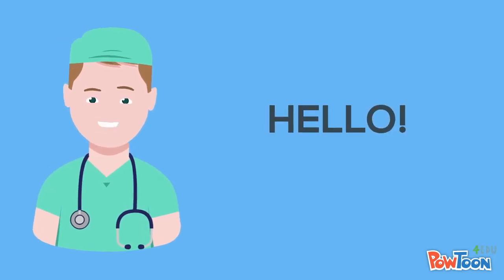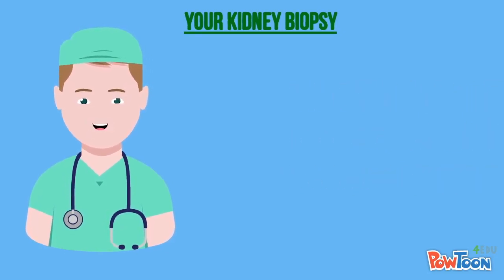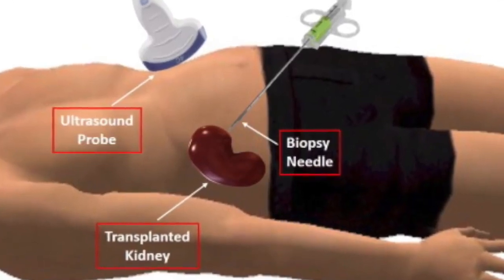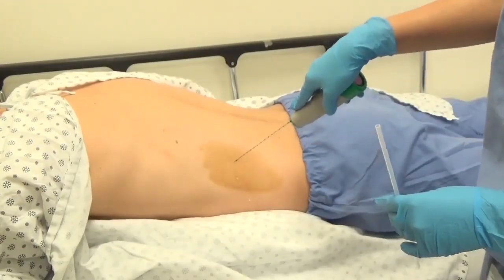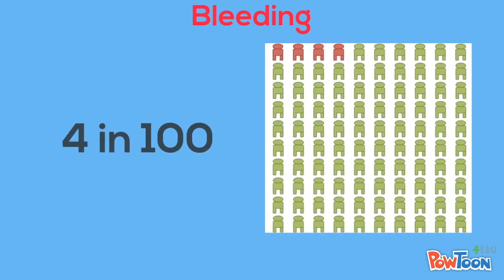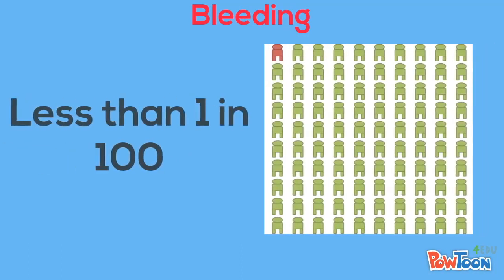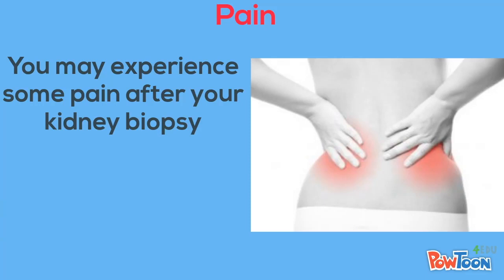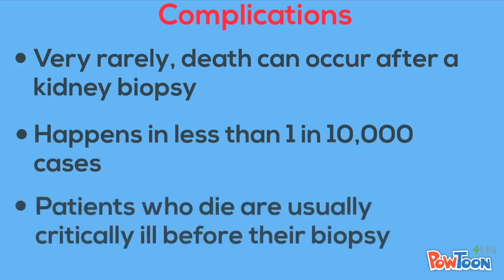BIOPSIA RENAL (BIOPSIA RIÑON) ¿PARA QUE SE OCUPA? KIDNEY BIOPSY 🌐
BIOPSIA RENAL (BIOPSIA RIÑON)
¿PARA QUE SE OCUPA? KIDNEY BIOPSY
Para ver el riñon al microscopio, esto lo hace el nefropatologo (especialista en ver al riñón al microscopio), por lo que al tomarse la biopsia tienes que preguntar si será enviada a un especialista en esta rama.
Sirve para llegar al diagnóstico exacto y darte un tratamiento adecuado.
Durante el procedimiento permanecerás acostado.

¿HAY DOLOR?
Durante el procedimiento estas despierto(a) se aplica anestesia local, si a pesar de esto tienes dolor hacerlo saber a tu nefrólogo.
Solo sentirás presión en el sitio de punción, es normal.

COMPLICACIONES
Son infrecuentes
• Sangrado: aparecerá orina de color anaranjado e inclusive roja. En raras ocasiones ocuparás trasfusión de sangre, es decir, se te administrará sangre por la vena
• Dolor: incomodidad en el sitio de la biopsia
• Hematoma o infección: en caso de presentarse, necesitarás antibiótico o cirugía.
• Hematoma arteriovenoso: conexión anormal entre arteria y vena. Se resuelve sólo sin cirugía.
• Toma de muestra inadecuada: esto sucede de manera infrecuente, en ocasiones, se determina esto al momento de que se observa la biopsia de riñón al microscopio, ya que dependiendo de la glomerulonefritis que se sospecha es la característica que debe cumplir la biopsia. Esto ocurre principalmente en pacientes con obesidad(ya que el tejido graso disminuye la calidad de imagen del ultrasonido), pacientes que no cooperan durante el procedimiento. Llevando en ocasiones la necesidad de repetir procedimiento, hacer el estudio guiado por Tomografía, y hasta llegar a sedar (dormir) al paciente.

x-Diálisis
SALUD RENAL PARA TODOS: ¡EVITEMOS LA DIÁLISIS ACUDIENDO AL NEFROLOGO!
DR. CÉSAR CASTAÑOS CUEVAS NEPHROLOGIST (ENGLISH SPOKEN)

🚩Consulto en San Luis Rio Colorado, Mexicali y Puerto Peñasco.

☎AGENDA CITA:📲📞☎
📍 Nefrologo Hospital MIGOO San Luis Rio Colorado(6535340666)
📍Nefrologo Mexicali citas al 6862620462
📍 Nefrologo Puerto Peñasco citas al 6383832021 y 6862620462

📲Inbox y whatsapp SOLAMENTE para información de citas.

VISITAME EN DOCTORALIA Y ESCRIBE TUS DUDAS DE LAS ENFERMEDADES QUE AFECTAN A LOS RIÑONES PRESIONANDO EL SIGUIENTE LINK

Nefrólogo: Especialista en salud renal

✔Nefrólogo certificado por el Consejo Mexicano de Nefrología
✔Miembro Sociedad Americana de Nefrología
✔Miembro Sociedad Americana Trasplante

Si sospechas de tener enfermedad en tus riñones acude al nefrólogo.

PUEDE HABER DAÑO A LOS RIÑONES POR:
-Diabetes
-Presión alta
-Ácido úrico
-Piedras renales
-Infección orina
-Colesterol
-Lupus
-Obesidad
-Orina espumosa(Síndrome nefrótico)
-Orina con sangre(hematuria)
-Suplementos alimenticios (energetizantes, anabólicos y suplementos para aumentar musculatura)
-Herbolaria
-Glomerulonefritis (p.ej nefropatía por IgA, lupus, etc).
-Daño renal en pacientes ya trasplantados (proteínas en orina, elevación de creatinina, infección urinaria, etc.).
-Enfermedad de Fabry
-Enfermedad de Alport
-Etc.

EN ENFERMEDAD RENAL CRÓNICA CON O SIN DIALISIS O HEMODIALISIS, EXISTE:
-Anemia
-Peritonitis
-Bacteremia (escalofríos o fiebre durante la sesión de hemodiálisis e incluso horas después de la sesión)
-Calambres
-Enfermedad de los huesos
-Insuficiencia arterial y venosa en piernas
-Enfermedad del corazón
-Etc.

EN TRASPLANTE EXISTE ENFERMEDADES COMO:
-Diabetes
-Presion alta
-Anemia
-Glomerulonefritis
-Rechazo
-Infeccion urinaria
-Elevacion de creatinina (disfunción injerto, por virus como citomegalovirus; toxicidad por tacrolimus, ciclosporina o sirolimus; trombosis).
-Rechazo del riñon trasplantado (rechazo injerto o rechazo renal)
-Proteínas en orina
-Diarrea

Estas enfermedades y muchas mas son diagnosticadas y tratadas por

Encuentra información de estas enfermedades en los diferentes albums de fotos de esta minefro.

De igual manera se lleva el protocolo para trasplantar un riñon.